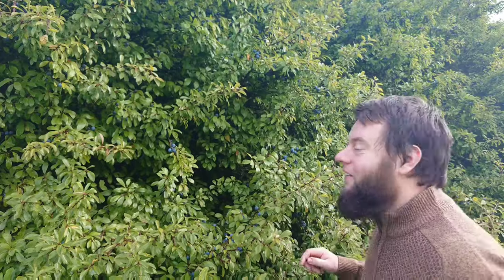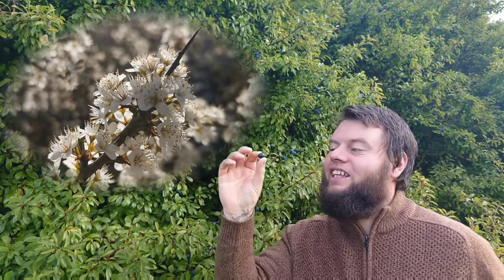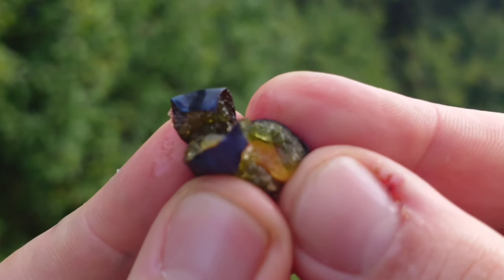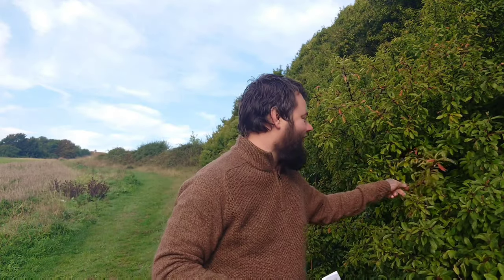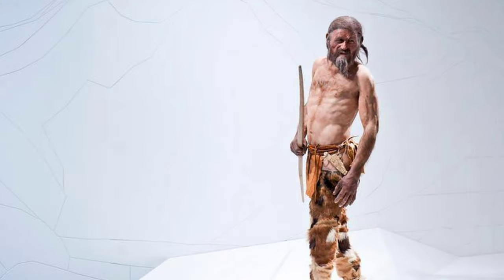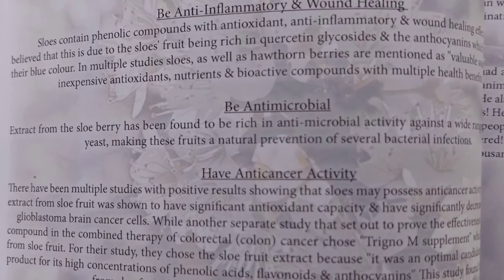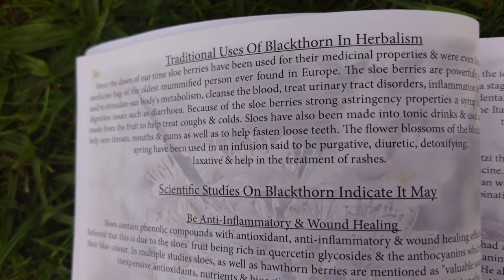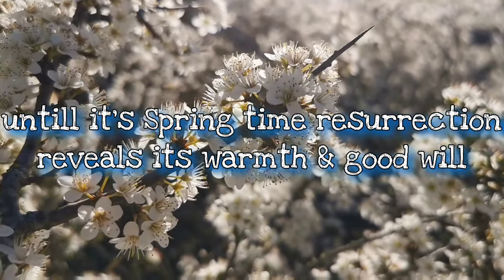Sloes - The Healing Berries Of Our Ancestors 🍇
Did you know Sloes were found in the medicine kit of the oldest mummified person ever found in Europe? These Wild & free Berries have long been used in many herbal remedies to treat a long list of aliments. Rich in vitamins & minerals Sloes today have been found to be anti inflammatory, wound Healing & may even possess anti cancer activity! 💚 Most commonly made into gin today there's much more to Sloes to than many know.

Our book is available worldwide if you don't live in the UK simply search "Knowledge To Forage" in Amazon.

We'd like to say a big THANK YOU! To all our amazing subscribers for joining us on our journey we genuinely truly appreciate you ✌🏻🙂

Follow our Facebook or Instagram page for little lovely posts on all things we love 💚